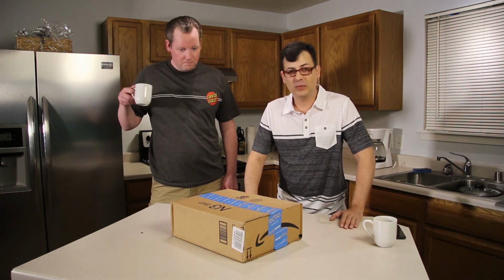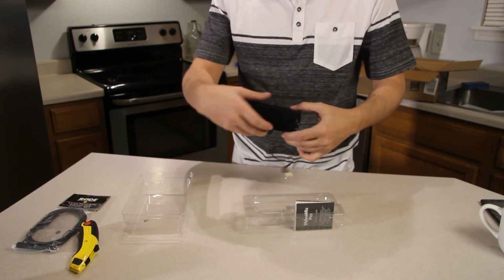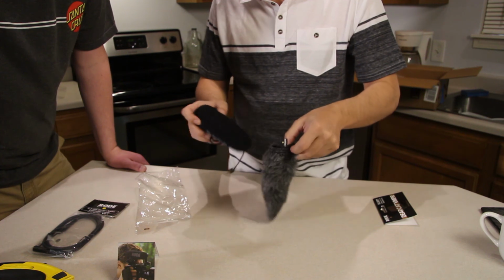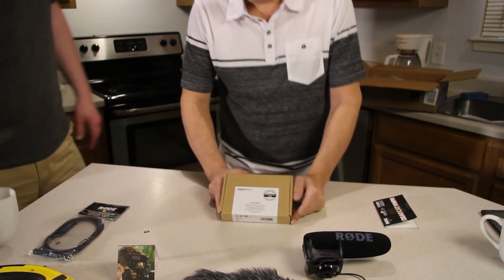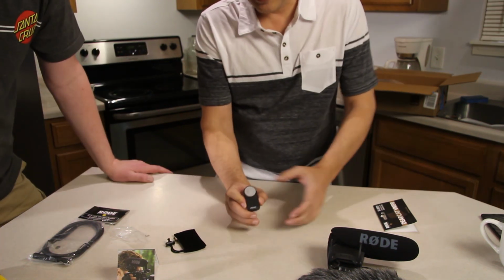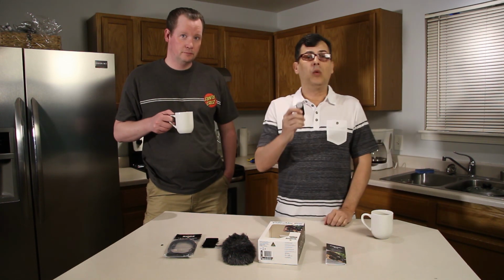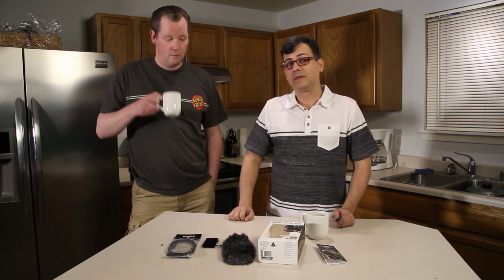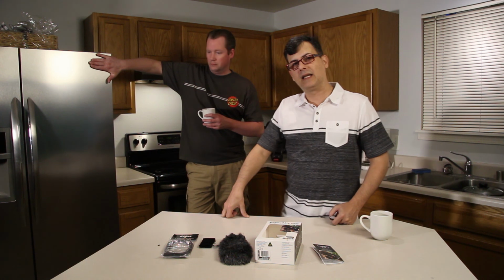Unbox Rode VideoMic Pro & AmazonBasics Canon Remote - w/ Mark & Paul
Mark and Paul unbox and review a Rode VideoMic Pro and an AmazonBasics wireless Canon remote control.